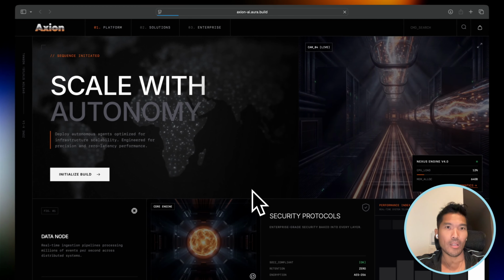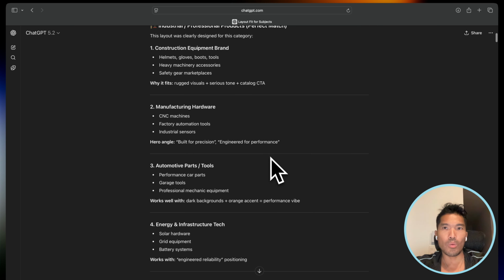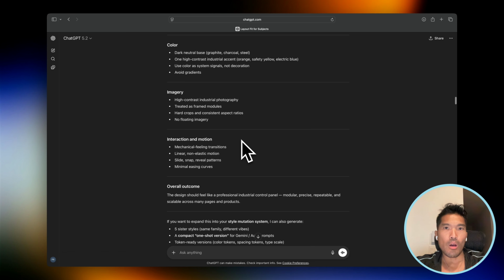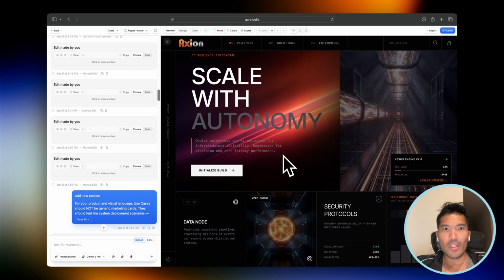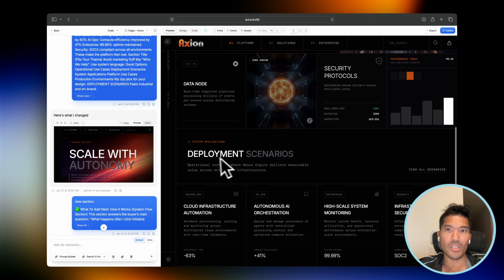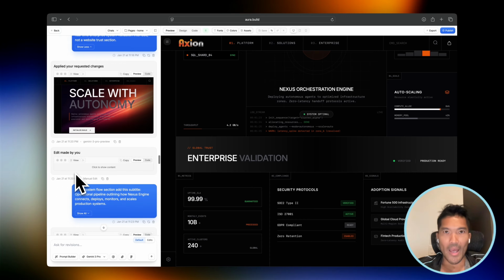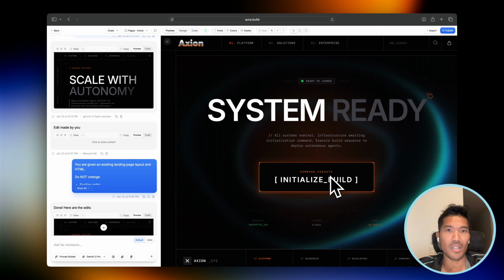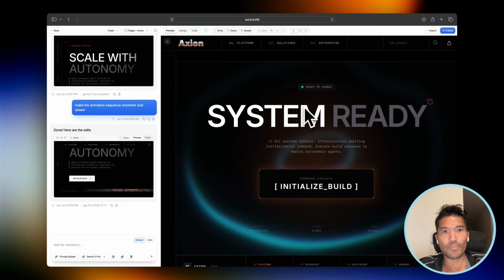I Built a Full AI SaaS Landing Page From Scratch (Gemini 3.0 Workflow)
– Gemini 3.0 model (within Aura)

In this video, I show you exactly how I built a full autonomous AI SaaS landing page from scratch using Gemini 3.0.

If you’re new to AI design or still figuring out how to use tools like ChatGPT, Gemini, and Aura effectively, this workflow will help you create better layouts without starting from a blank canvas.

You’ll see my full process step by step:
– How I use Dribbble for visual inspiration (without copying)
– How I choose the right project subject using AI
– How I generate my first layout with Gemini 3 Pro
– How I apply style prompts to transform the design direction
– How I refine sections without wasting prompts
– How I add new landing page sections using HTML context
– How I redesign weak sections with targeted prompts
– How I add animations and scroll effects to bring the page to life

This approach works whether you’re a beginner learning AI design or a creator looking to speed up your AI design workflow.